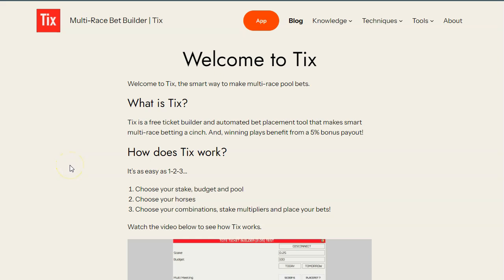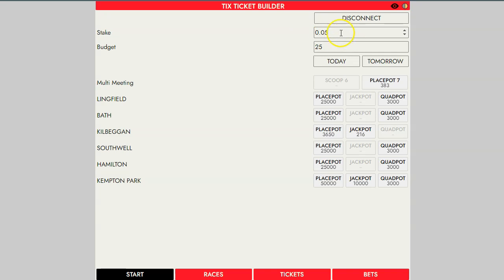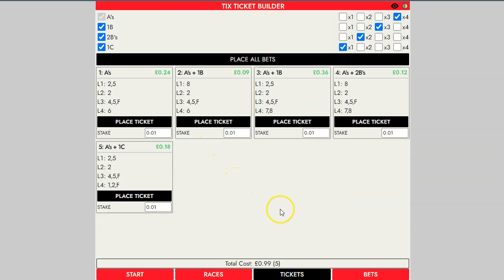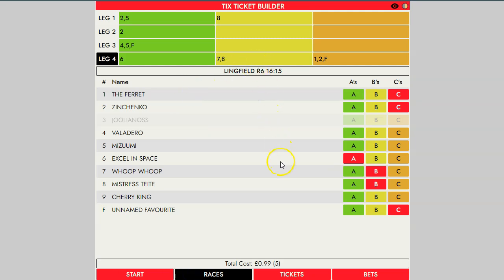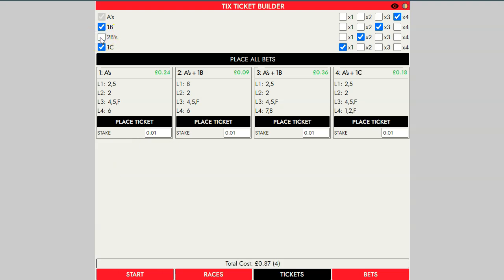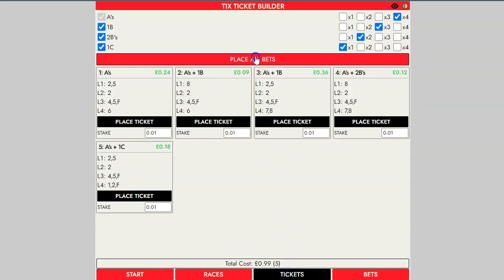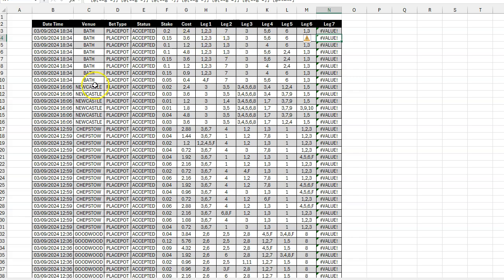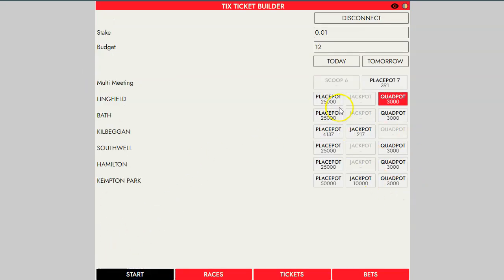Tix Explainer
A breakdown of what the Tix software does, and how it does it.

00:00 Intro / get a tote account
00:56 The Tix App / logging in
02:15 Making selections in Tix
04:20 Refining your tickets in Tix
09:40 Placing your bets in Tix
10:52 Reviewing your bet history in Tix and via spreadsheet
13:10 ***Get a 5% BONUS on all winning tickets through TIX***
13:45 Do this if it all sounds a bit complicated!